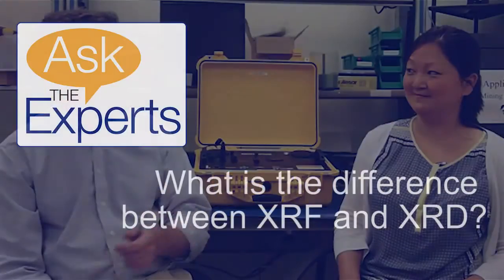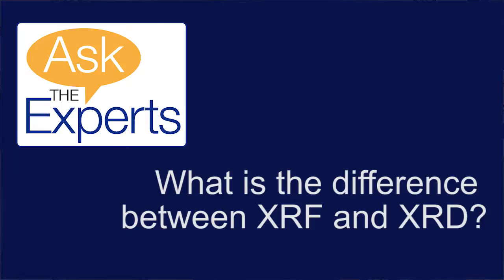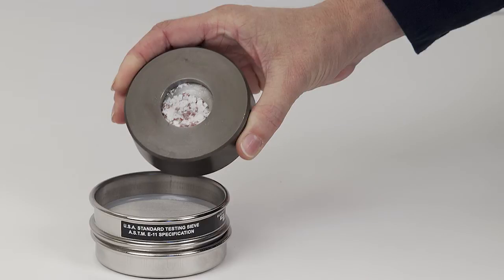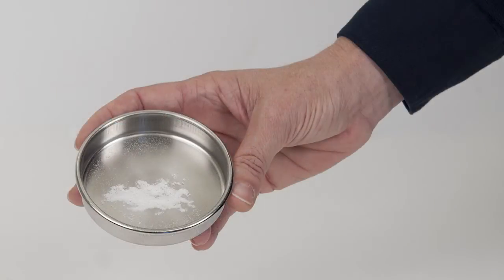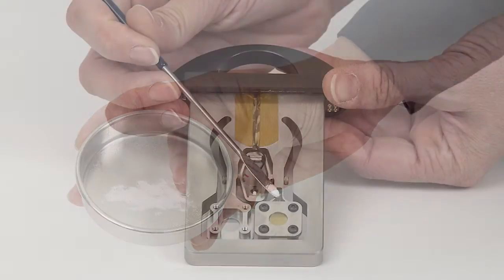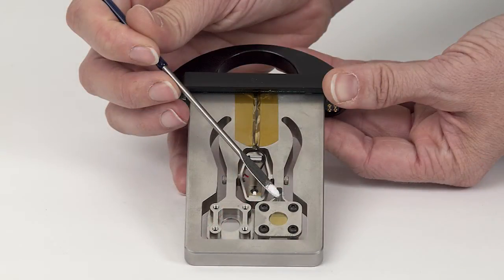Ask The Experts - XRD for corrosion inspection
Our Ask The Experts series is here for you to ask product and technology questions or for application troubleshooting.

Answered on the Olympus social media channels as written posts, responses are now available on this brief video format.

We welcome you to the second episode of the Ask The Experts video series, featuring the topic of X-Ray Diffraction (XRD) for corrosion inspection. Our X-ray Fluorescence (XRF) and X-ray Diffraction (XRD) Analyzers provide qualitative and quantitative material characterization for detection, identification, analysis, quality control, process control, regulatory compliance, and screening, for metals and alloys, mining and geology, scrap and recycling, environmental and consumer safety, education and research, and general manufacturing.

Questions? Contact an Olympus Specialist